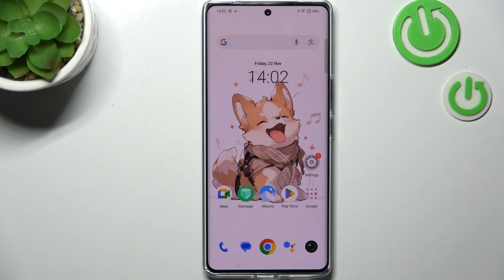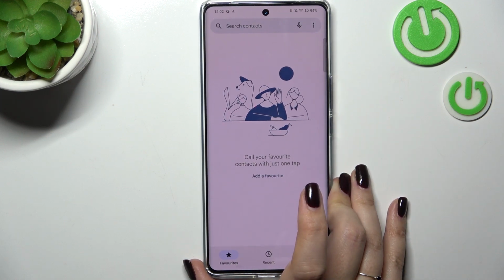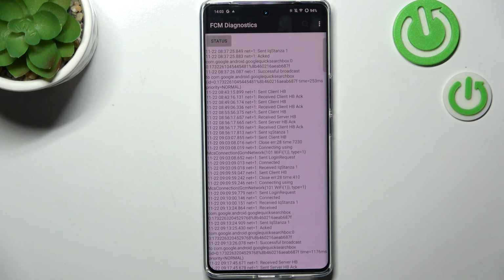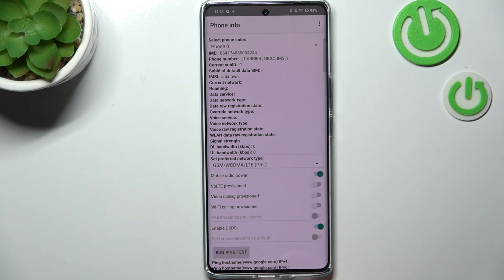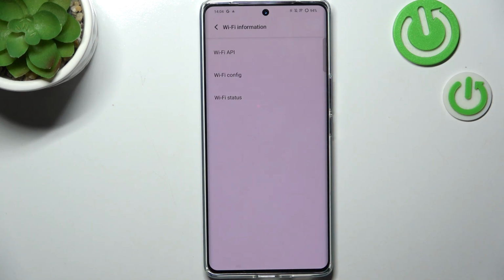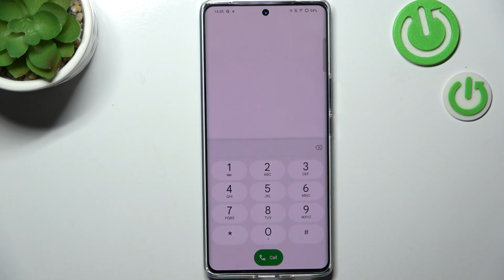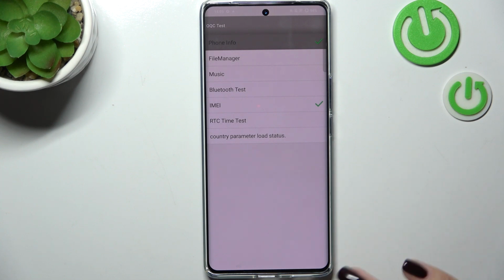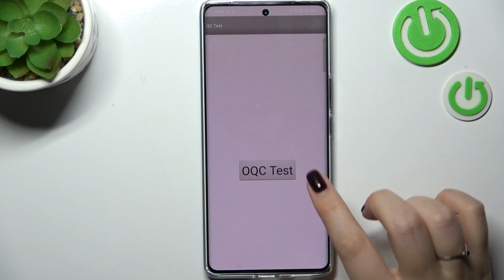VIVO V29 Lite 5G - Secret Codes | Explore Hidden Phone Features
Hey there! This guide will help you uncover and use secret codes on your VIVO V29 Lite 5G. These codes give access to hidden menus and diagnostic tools, letting you check hardware performance, software information, and more.

How to Use Secret Codes on VIVO V29 Lite 5G?
How to Access Hidden Features with Dialer Codes?
How to Check Phone Diagnostics Using Secret Codes?